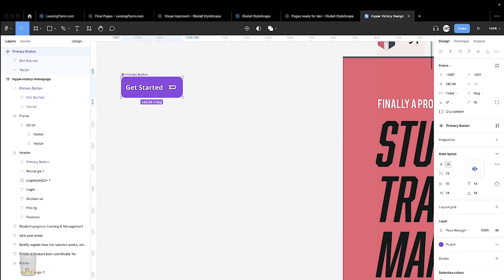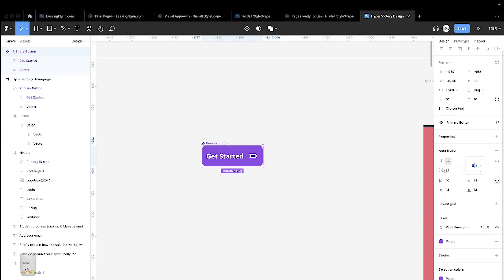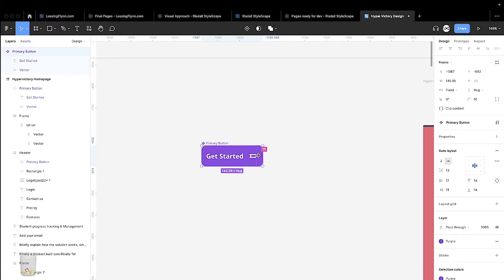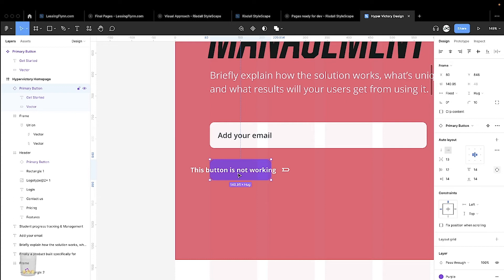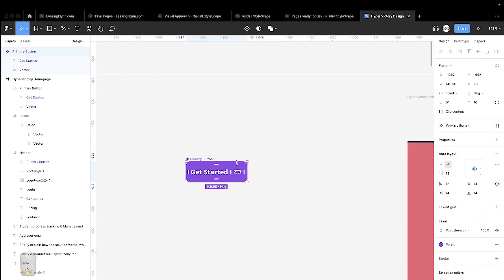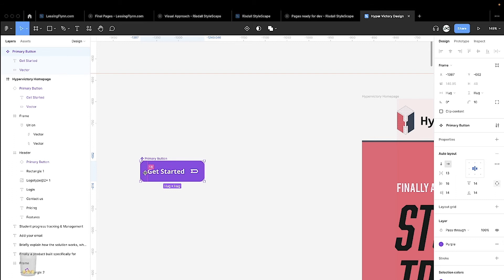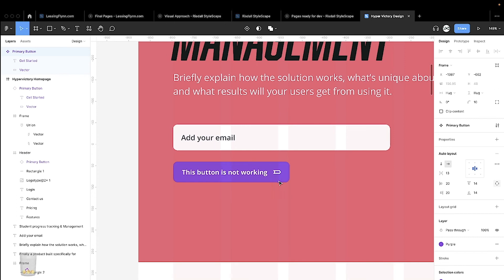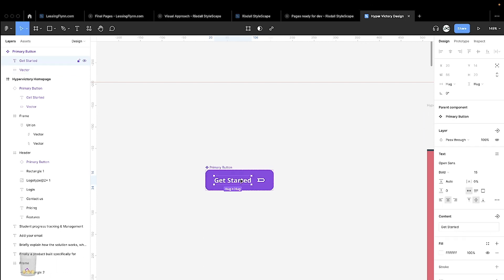Fix your Button Resize Issue in Figma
I had a frustrating 20 minutes trying to get my button to resize. I had checked all of the auto layout options and eventually realized the problem was one small setting outside of the auto layout section. Feel free to skip ahead and see for yourself. Just a short video that hopefully helps someone.